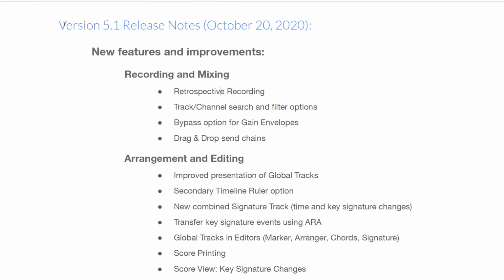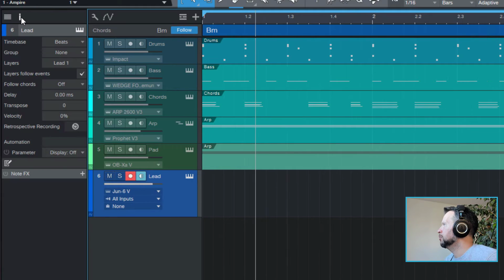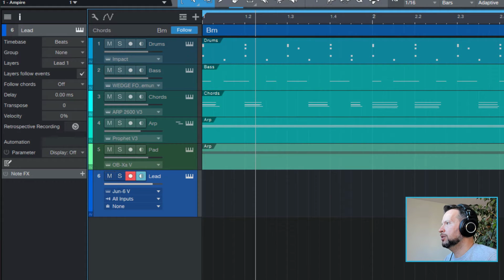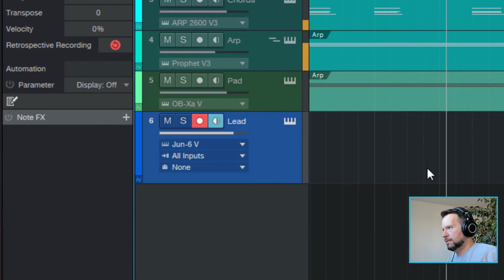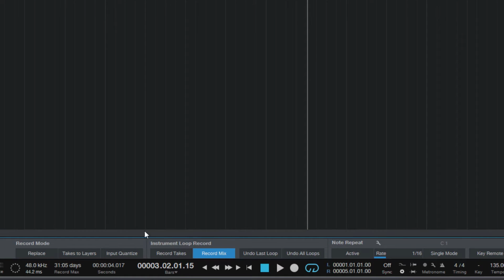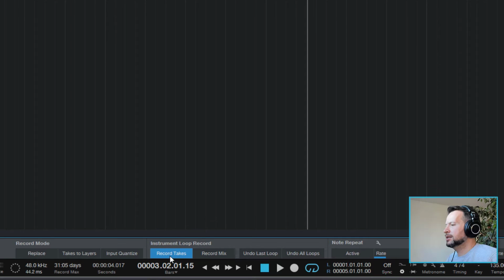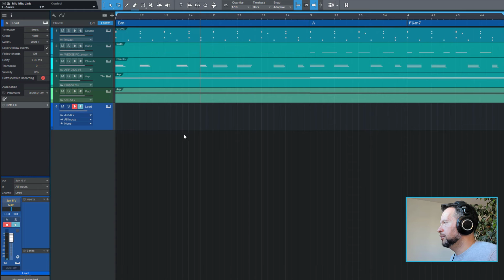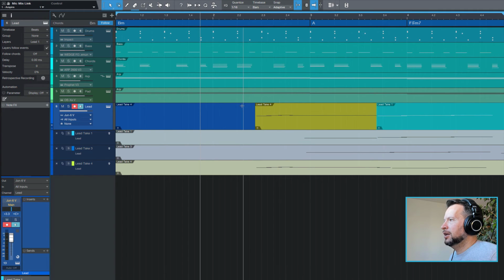Studio One Quick Tip: Retrospective Recording in a Loop. How to get rid of notes piling up?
Retrospective recording was introduced in Studio One 5.1 and it's a cool feature quietly recording everything you play when you are not actually recording.

However, after trying to use it while jamming over an 8-bar loop I ended up with a hedge-podge of all the notes I played. Luckily, there's a way to change that behavior...